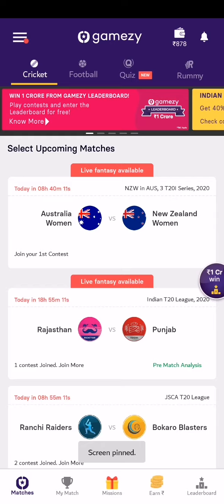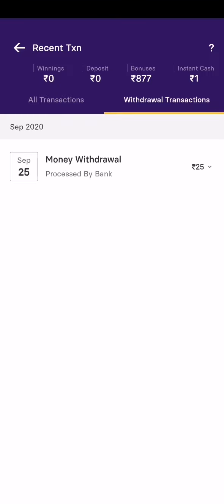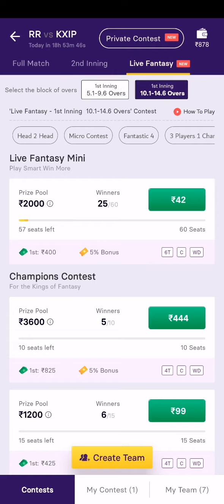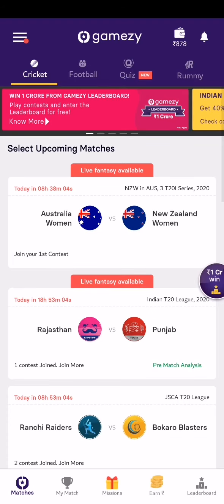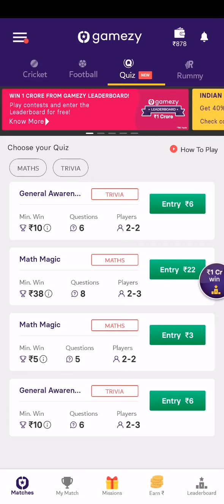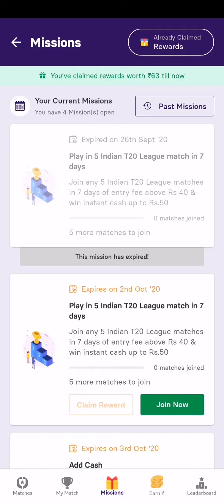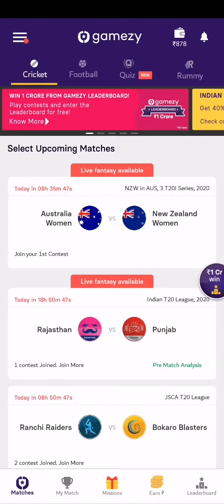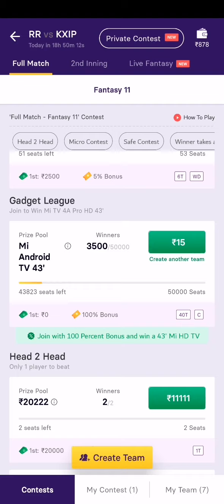How to play Gamezy. Gamezy fantasy app Review.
गेमज़ी आवेदन के लाभ।
 1. पैसे निकालने के लिए कोई केवाईसी की आवश्यकता नहीं है
 2.  25 रूपाणियों की न्यूनतम वापसी
 3. मैच शुरू होने के बाद भी टीम बना सकते हैं
Benefits of Gamezy application.
1. No KYC required for money withdrawal
2.Min withdrawal of 25 ruppees
3.Can make team even after the match begins